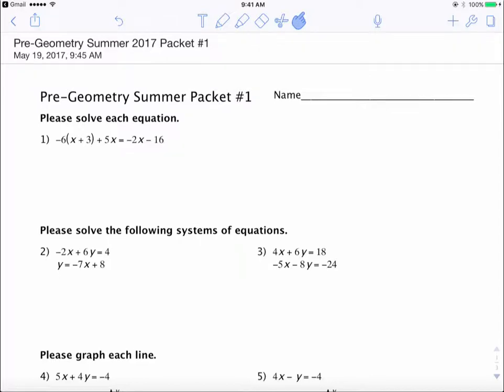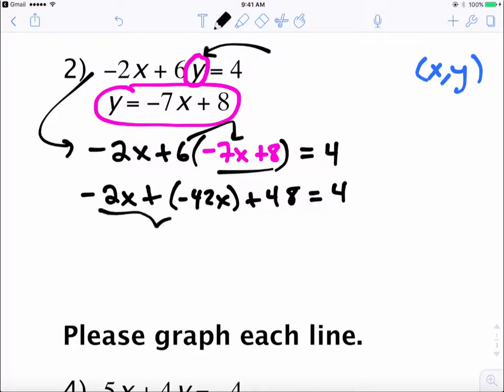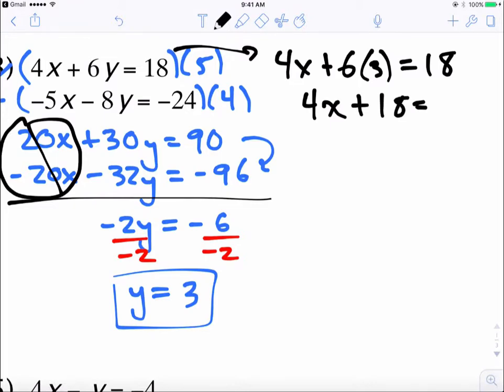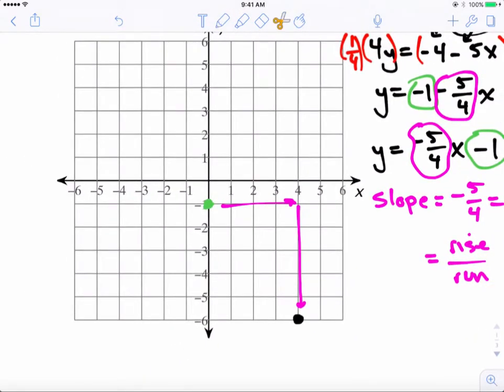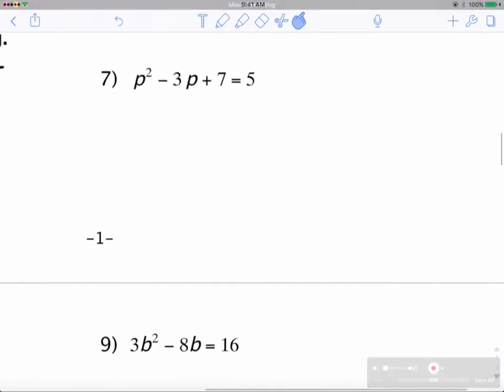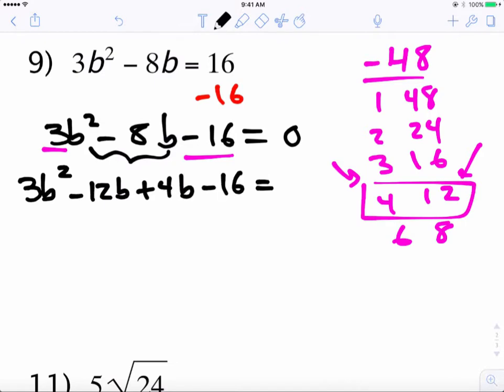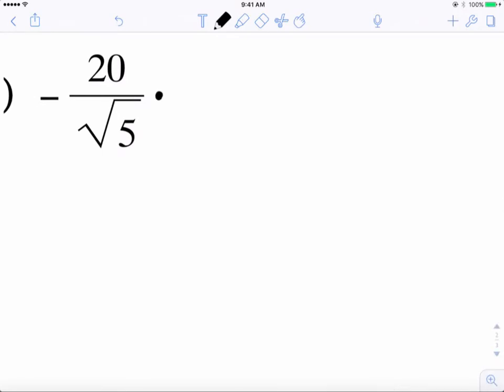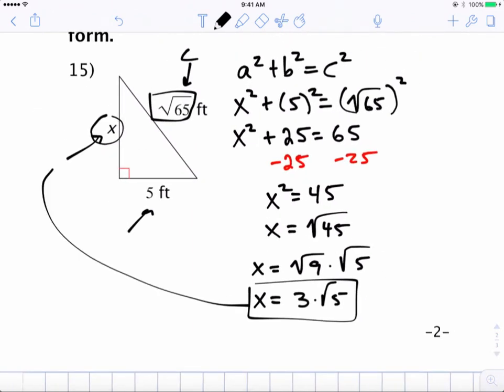Pre Geometry Summer 2017 Packet #1 Video Walkthrough